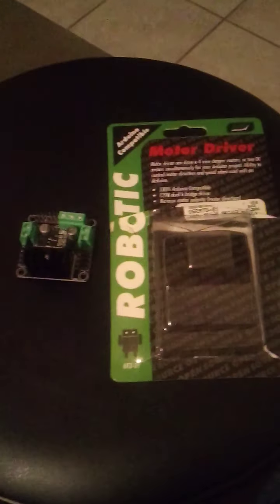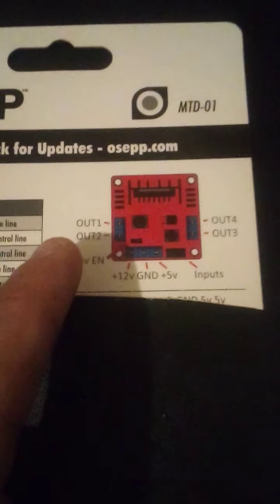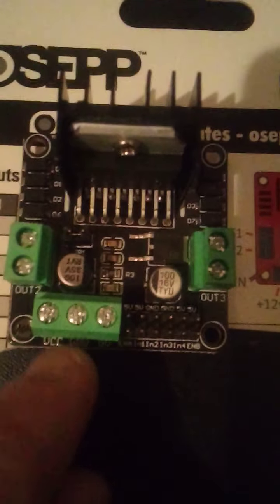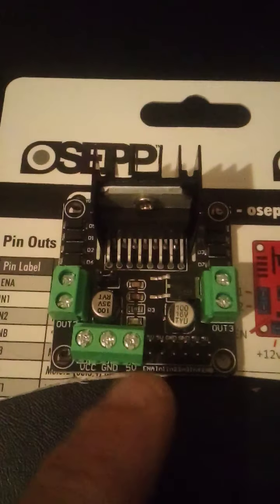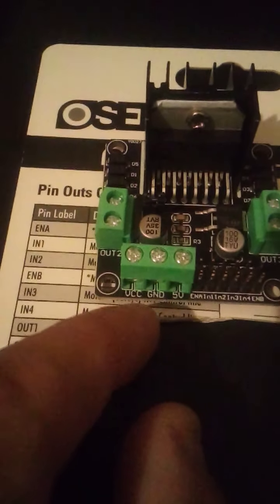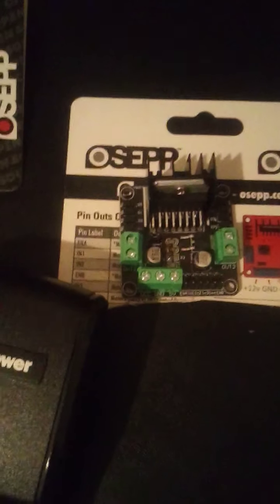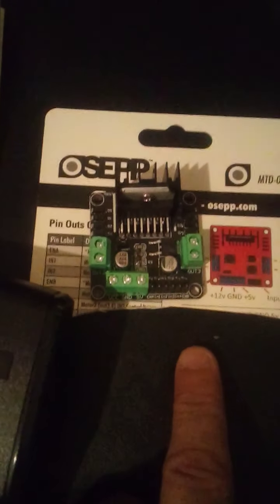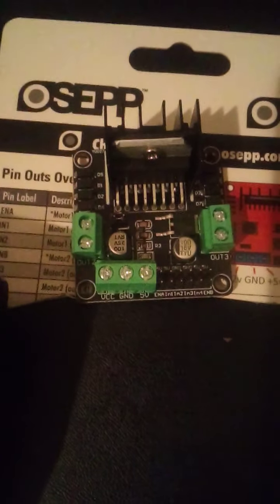motor driver board extended version explained.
motor driver board explained extended version.